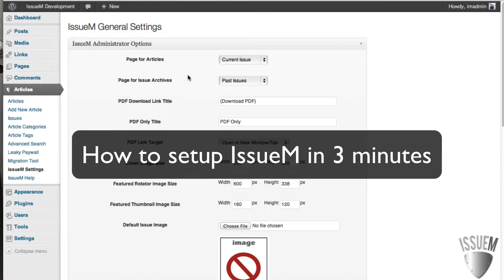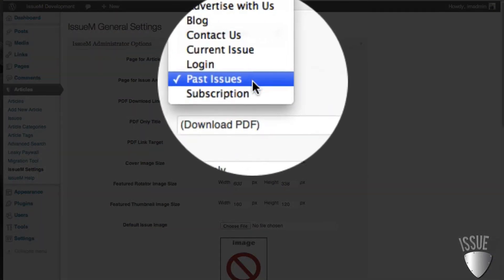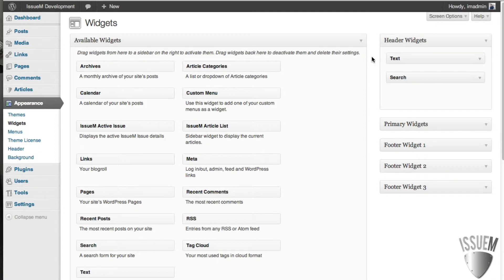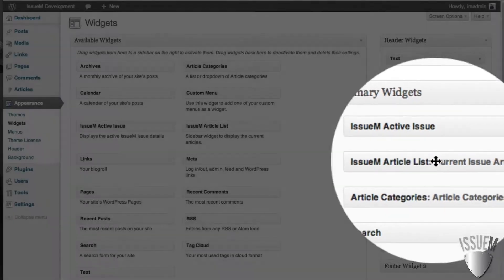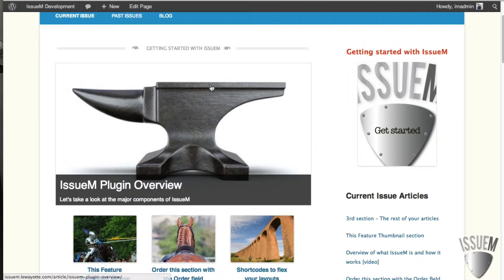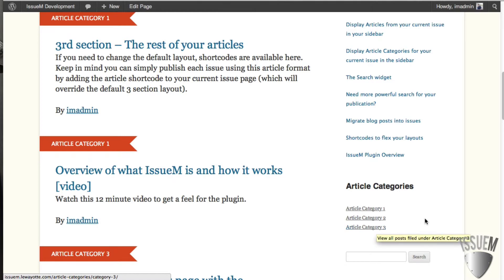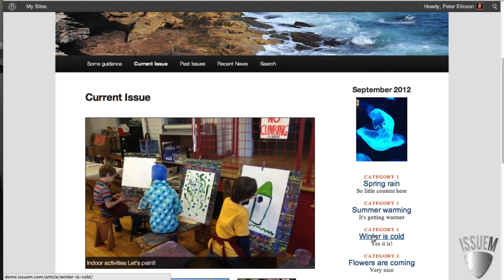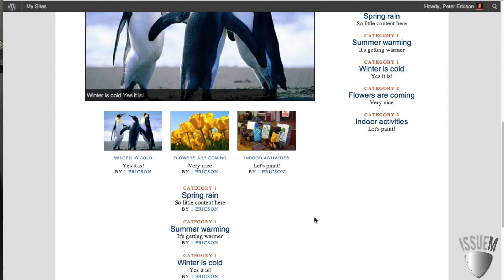How to set up IssueM in 3 miniutes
or less!